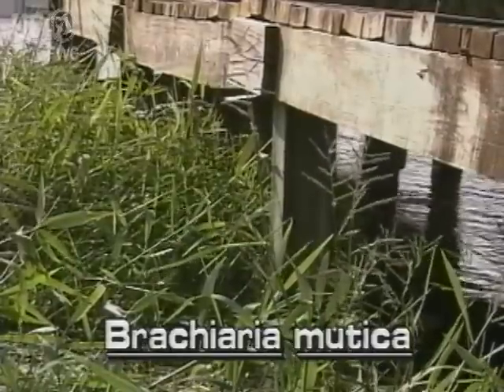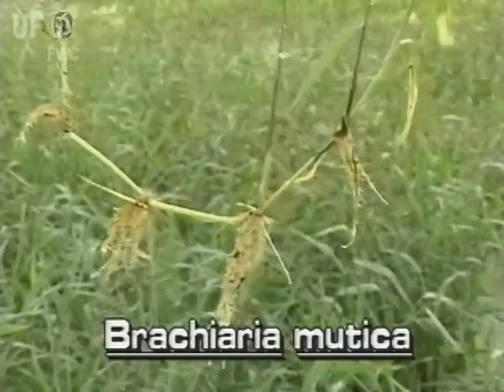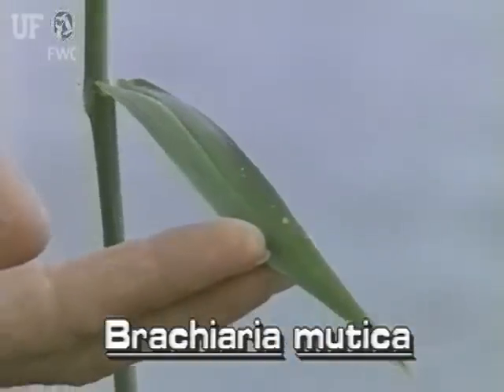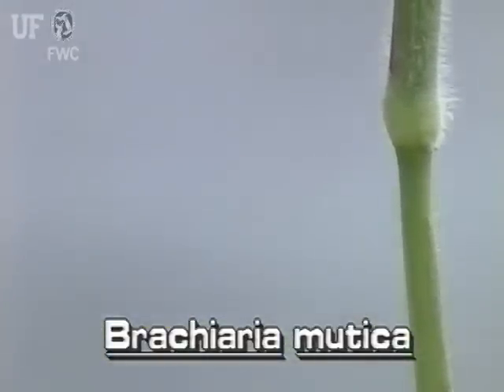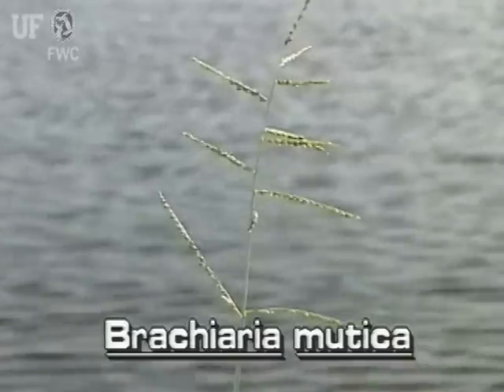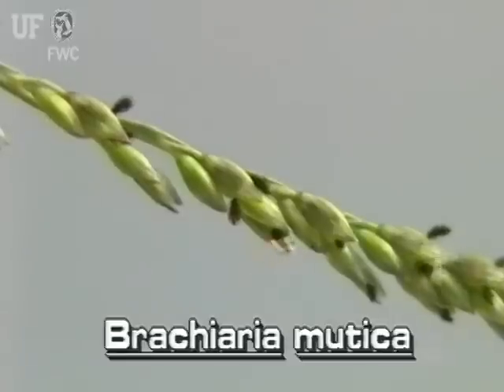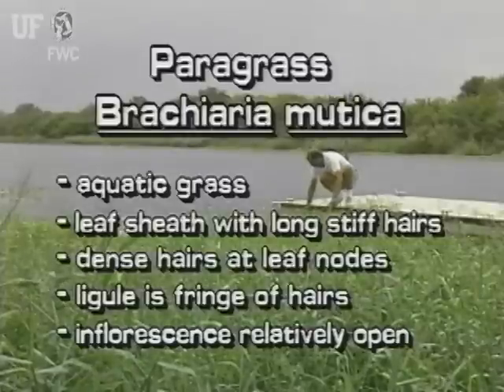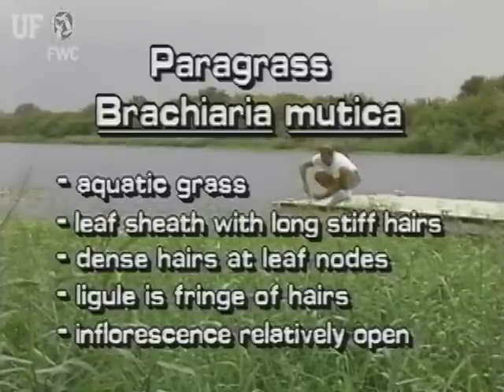paragrass (Urochloa mutica syn. Brachiaria mutica)